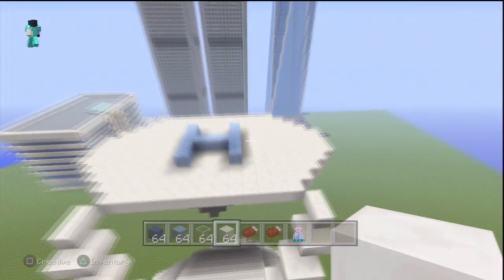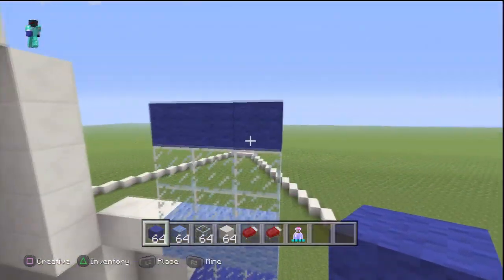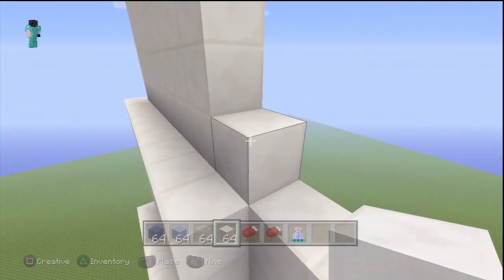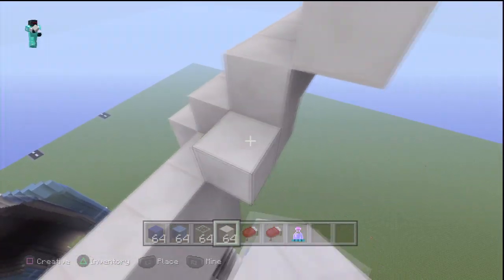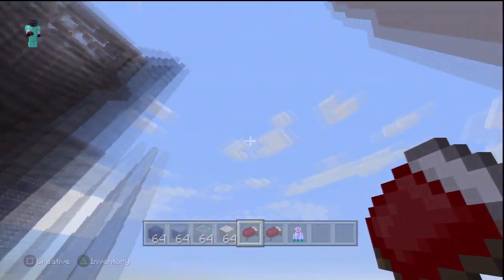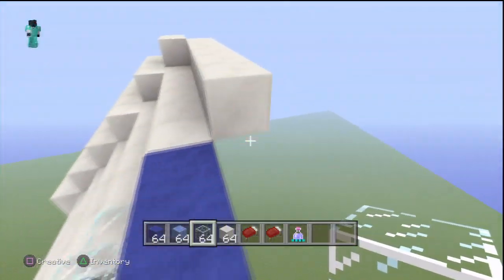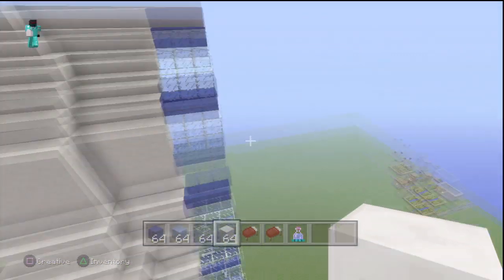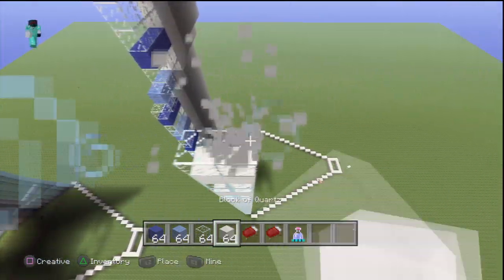Minecraft: How to build the Burj Al Arab Tutorial Part 2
ITS FINALLY HERE, A TUTORIAL FOR THE WORLD FAMOUS HOTEL, THE BURJ AL ARAB.

CAN WE GET 10 LIKES???(If we achieve this then I'll be putting out part 3 ASAP)

This did take me a while to figure out on how to build this building so I would greatly appreciate it if you could give this video a like and also subscribe to my channel if you haven't already. It really does help me out and I will be doing more famous building tutorials in the future if I see my channel growing.